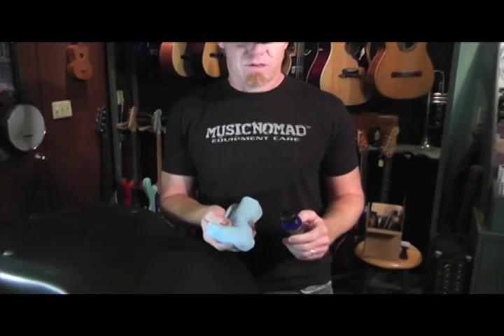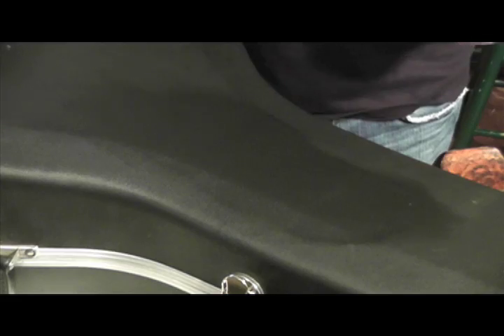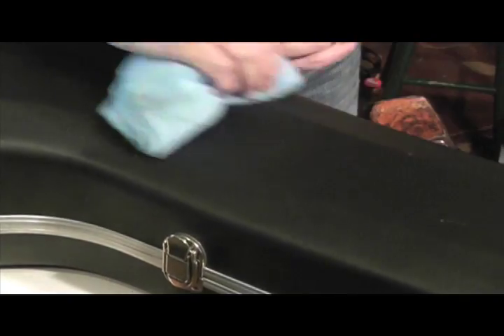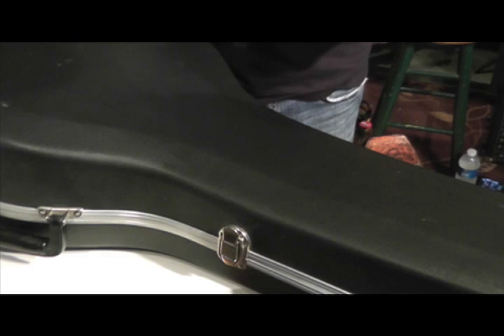How to Clean, Shine & Restore your Instrument Case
MusicNomad has develop a revolutionary product that safely cleans, shines and restore your instrument case. Safe on tolex, rubber, vinyl and plastic. MusicNomad makes a full range or premium & innovative instrument care products used world wide by musicians, repair techs, luthiers and instrument makers.

To learn more about this product and where to buy in your country